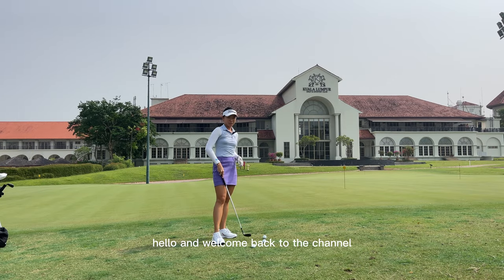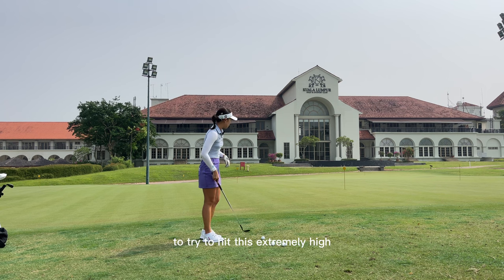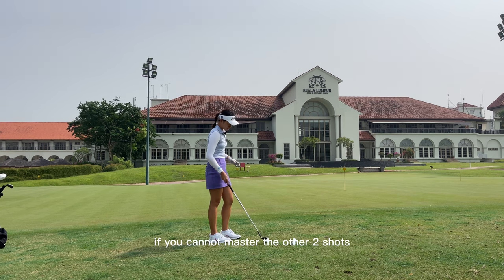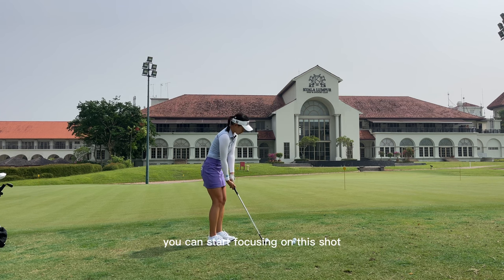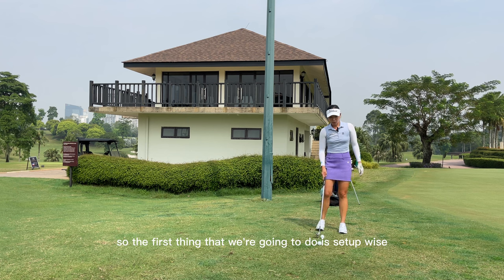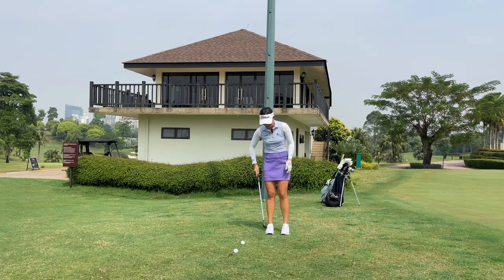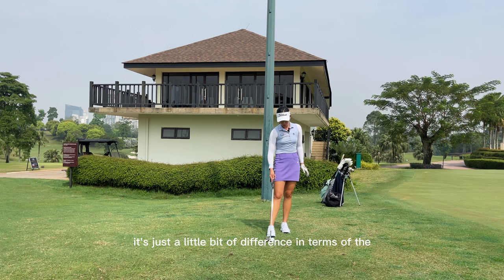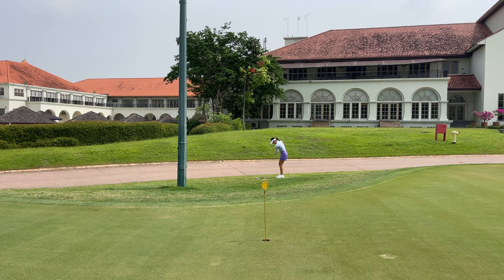Recovery Chip Shot After Short Siding Yourself On The Course